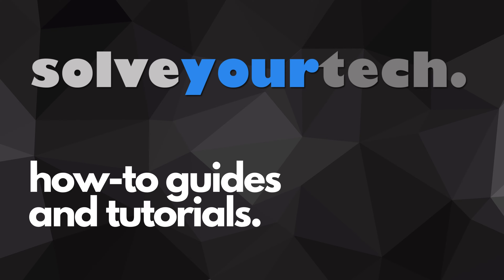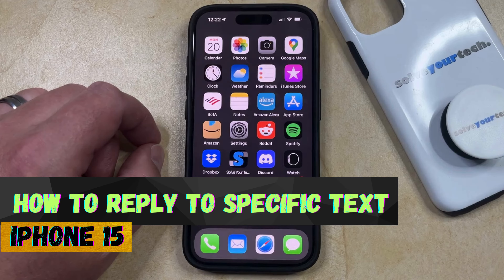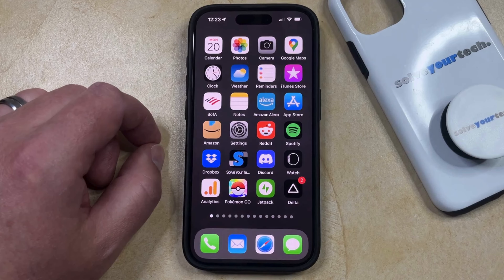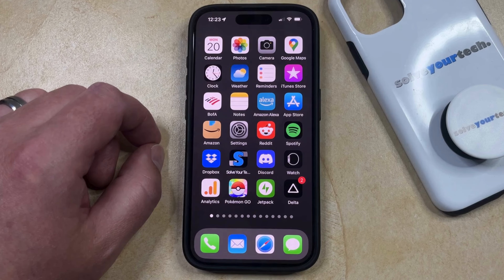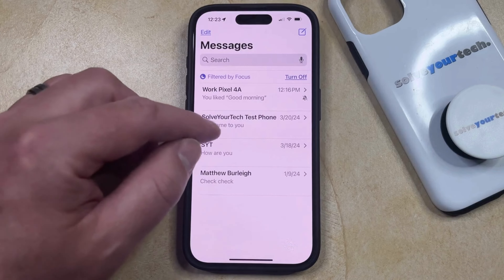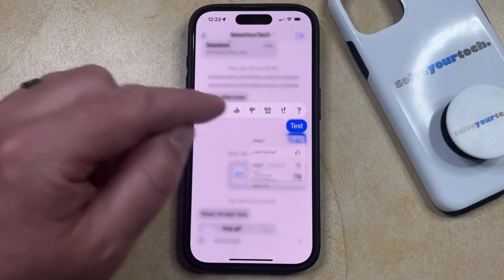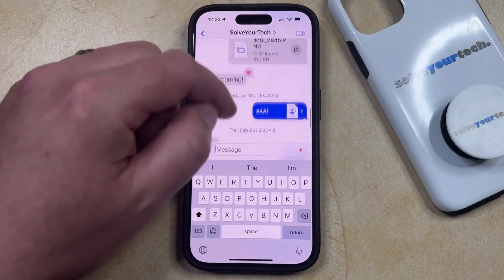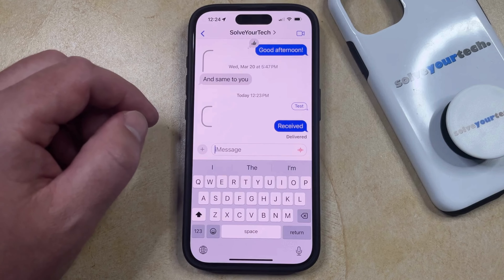How to Reply to Specific Text on iPhone 15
This video will show you how to reply to a specific message on an iPhone 15. Once you complete this tutorial, you will know how to reply to a specific message in a conversation so that the other person or people in that conversation will know what you are responding to.

You can reply to a specific iPhone 15 message with the following steps:

1. Open Messages.
2. Choose the conversation.
3. Tap and hold on the message.
4. Select Reply.
5. Type the message and tap Semd.

Note that this only works for iMessages (the blue bubbles.) It doesn’t work for regular SMS text messages (the green bubbles.)

00:00 Introduction
00:14 How to Reply to Specific Message on iPhone 15
01:19 Outro

Related Questions and Issues This Video Can Help With:

- How to Reply to Specific Message on iPhone 15 Mini
- How to Reply to Specific Message on iPhone 15 Plus
- How to Reply to Specific Message on iPhone 15 Pro
- How to Reply to Specific Message on iPhone 15 Pro Max